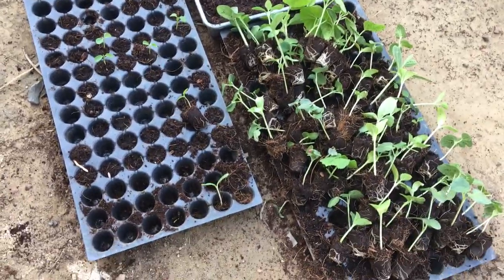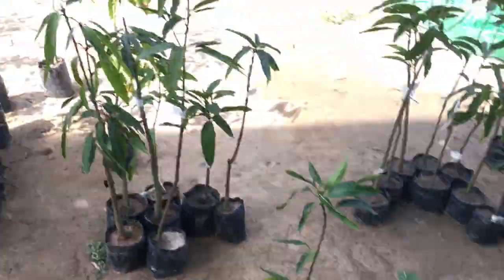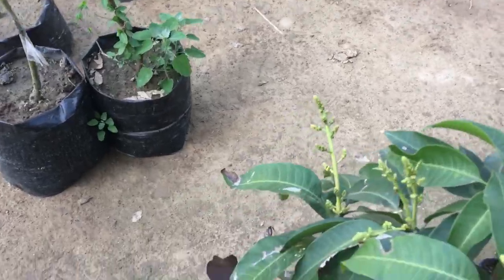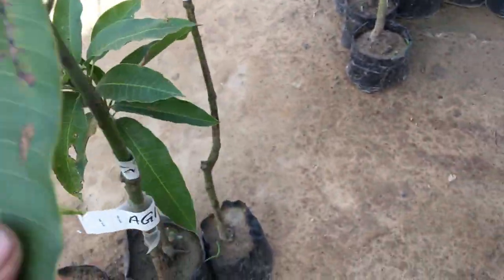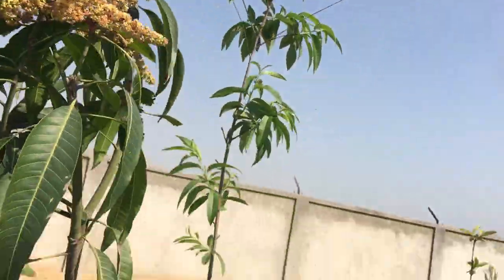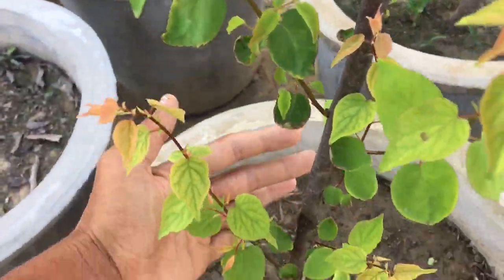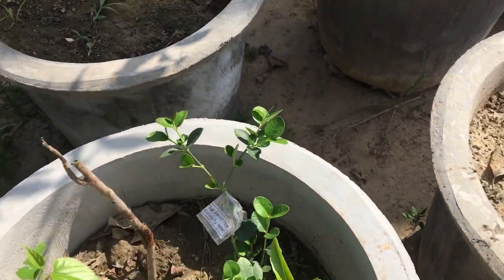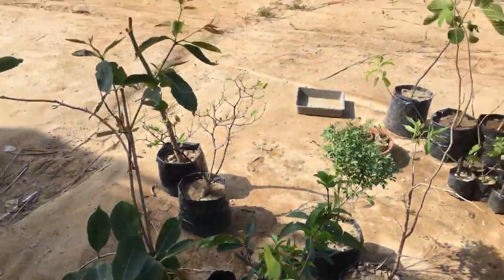Veggies seedlings in Cocopeat & Mangoes Flowering For Season Ahead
For those of any religion and faith this is advanced commitment by God's grace this channel will come with DASVANDHsewa (minimum ten% of income to donate as sewa on GOD's name by Sikhs) promoting ecofriendly wildlife society by creating fruit plants habitat .Viewers of ANY FAITH WAHEGURU ALLAH RAM BUDDHA JAIN BLESS ME.
Just 1say a prayer for us all me included.
2give me some advice for my mistakes & I beg your forgiveness for my low capabilities in advance.
4bless me again with pure heart to free from ego.
Embrace God in all forms & remember God with each breath.
Thanks to waheguru
ਕਰਤਾਰ ਮਿਹਰਬਾਨ ਸਮਰੱਥ
 Creator Merciful capable
I bow to the divine in U
Har Home Gardening Punjab